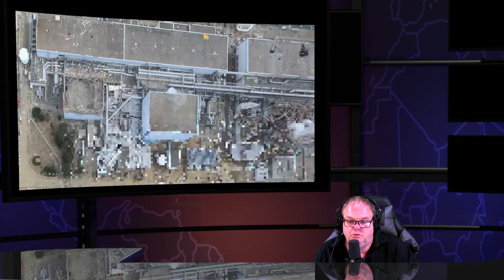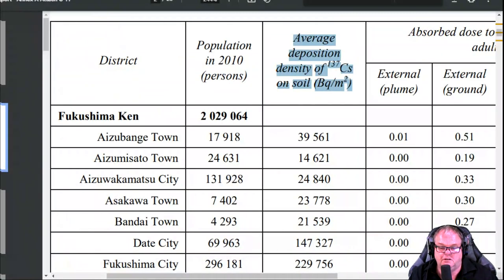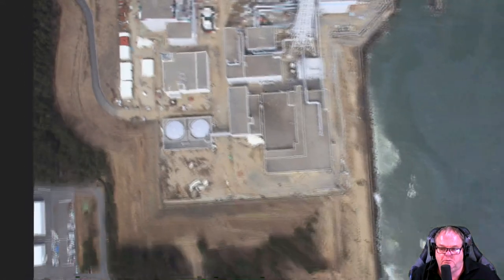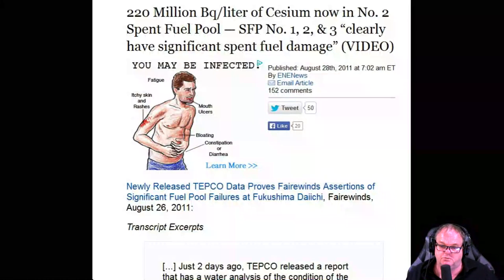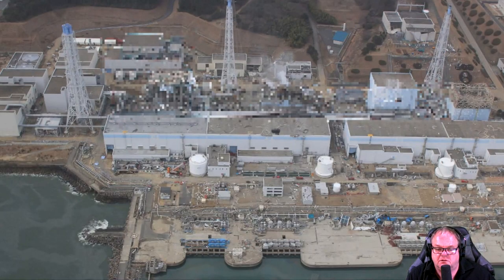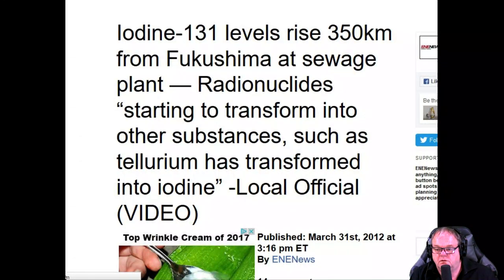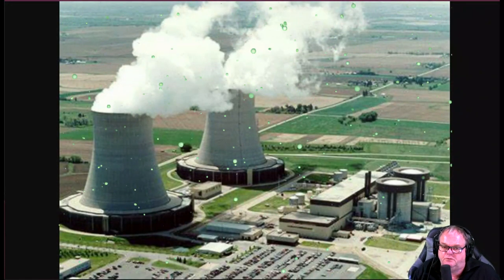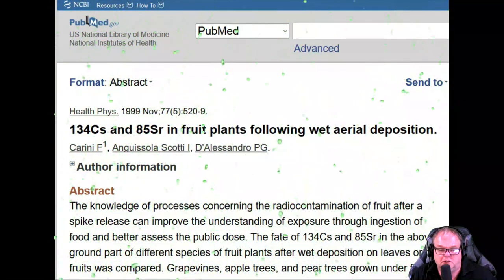Fukushima Nuclear Meltdowns Original Pictures Headlines - Tanks Tritium Wastewater 09/06/23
U.S. Study: Radioactive Xenon-133 in Washington was 450,000 times above detection levels after Fukushima "Persisted for weeks"

Study: Rain with 20,000,000 particles of radioactive iodine-131 per liter fell on USA during post-Fukushima peak

Canada suspends mobile radiation measurements around Vancouver, BC "until further notice " as radioactive cloud looms

Official Report: West coast hit with 220,000,000 atoms per liter of iodine-129 in rain after Fukushima - 15 million years half life detected in drinking water to large number of people

Nuclear Expert: Worst case scenario was abandoning Tokyo forever not only evacuating

Post-Fukushima Report: Concern over Plutonium and Uranium being deposited and re-concentrating far away- Isotopes transfer to land via sea spray , aerosols , flooding-Human exposure by inhalation, food, contact

Japan's National Cancer Center says # of Cancer patients rose by 865,000 in 2012 , a year after Fukushima .

Fukushima Plume model shows 1 million Bq/m2 over west coast after reactor explosion

Very high concentrations of Hot Particles in Pacific north west during April , May - Includes Plutonium and Americium

Uninterrupted line of radiation stretches across Pacific , tracking towards West Coast of U.S. , and Canada

Asahi: Sources say about 1,000 kinds of radioactive materials released from Fukushima nuclear meltdowns

6 in 10 Fukushima Children tested have Diabetes , Head of Tokyo Medical Clinic : We are expecting diabetes in children from Fukushima radiation

Animals starving as food chain continue to collapse - Mass starvation events plague West Coast north America

Tends to concentrate in the testicles 360 plus atoms of radioactive sulfur per day inhaled by Californians after Fukushima

Fukushima Forecast : Uninterrupted line of radiation stretches across Pacific tracking towards West Coast of U.S. , Canada

Fukushima radioactive plume contaminated entire Northern Hemisphere during a relatively short period of time

A Rain with  20,000,000 particles of radioactive iodine-131 per liter fell on US and Canada during post-Fukushima peak

Radioactive rain causes 130 schools in Korea to close — Yet rain in California had 10 TIMES more radioactivity

Fukushima inhaling one hot atom can cause cancer

Before Fukushima 100 Bq Kg is Nuclear Waste After Fukushima 100 Bq Kg Safe To Eat

Fukushima Children with 11 bq kg in food start to see heart problems

IAEA admitted there is no such thing as safe levels man made radiation

Two Sieverts hr of Beta Radiation per liter from Fukushima Tanks

Dept. of Homeland Security-funded Study Up to 430 Ci liter of radioactive iodine found in N. California rain after Fukushima

  Jiji: High radiation levels near Tokyo linked to Fukushima — Rain caused 29,250,000 Bqm² in soil says gov’t

Vancouver, Canada radiation tests show iodine-131 in rainwater at almost 100 times above US drinking

Hot Particles bombarded west coast of US and Canada

US Gov't estimate showed 40,000 microsivert thyroid dose for California infants from Fukushima nuclear meltdown

Radiation expert Enormous amount of contamination flowing from Fukushima will probably imperil entire Pacific Ocean

Editorial : West coast of North America under threat from Fukushima Spent Fuel - A global crisis ; Seriousness of it cannot be overstated

NHK: "High levels of radioactivity found extensively" - Japan says air 150 km from Fukushima plant is as radioactive as areas close to meltdowns

Report: Air sample in Tokyo 270 times more contaminated with Cesium-137 than global weapons fallout peak

Jiji: High radiation levels near Tokyo linked to Fukushima - Rain caused 29,250,000 Bq/m2 in soil says Gov't - Almost double last gov't test

600 km from Fukushima: High levels of cesium detected in Osaka Bay Soil - Report

Expert: Areas in Fukushima are recontaminated within 24 hours of being 'cleaned up' - Will have to be permanently evacuated

Local Official: 5,000,000 Bq/kg and no decontamination - We can't eat food grown here , but we are forced to live here

10,000,000 Bq/kg of cesium detected in Minamisoma soil sample - Local Offical

19.8 microsieverts per hour in Tokyo air on Nov. 15 - Nearly 200 times normal level - Incineration of radioactive debris suspected

Researchers: Radioactivity of 6,150,000 bq/m2 detected 60 km from meltdowns

Help sustain this fading endangered beacon of light that is the most resource intensive form of journalism, ensuring that the most complex and important stories can still get told .